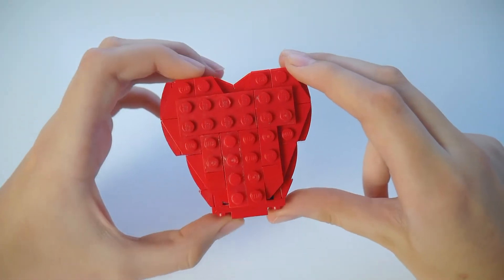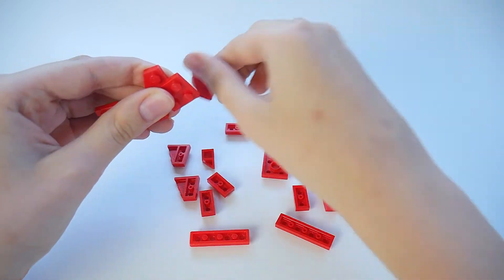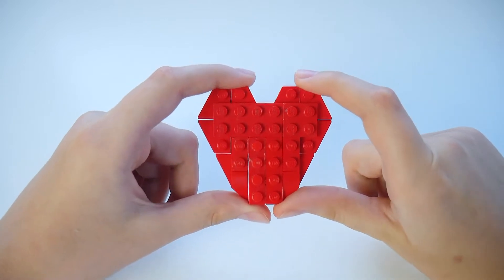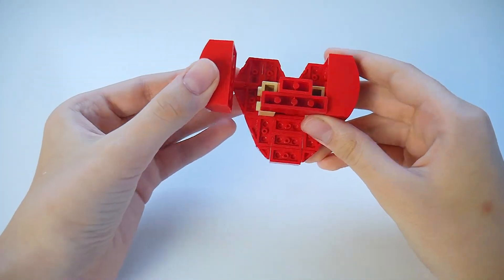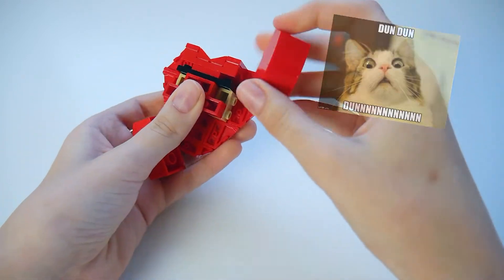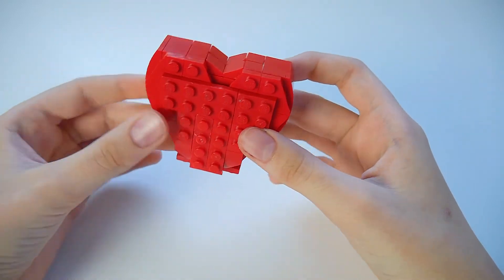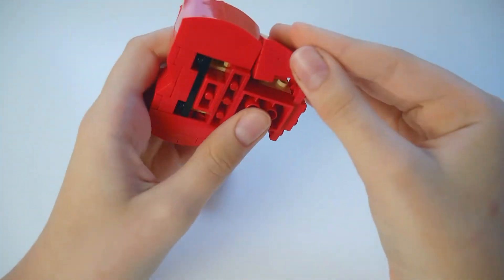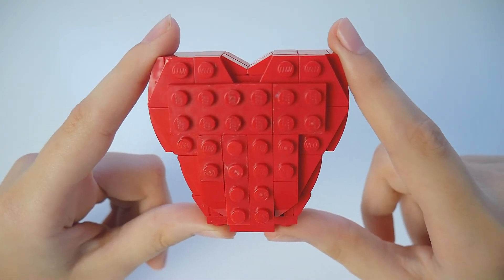Lego HEART Tutorial for Valentine's Day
Happy Valentine's Day! What other way to celebrate that day with something that will impress anyone!